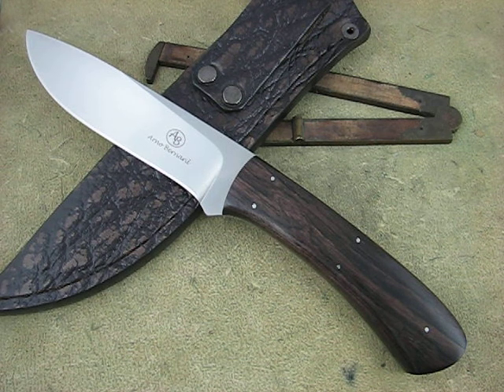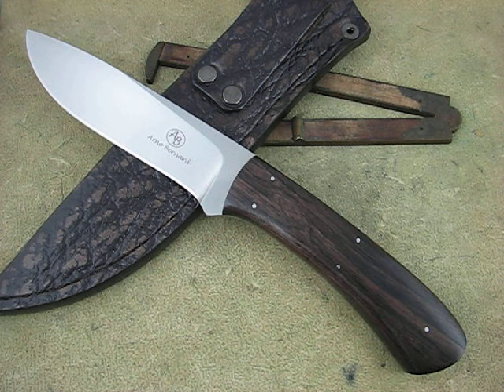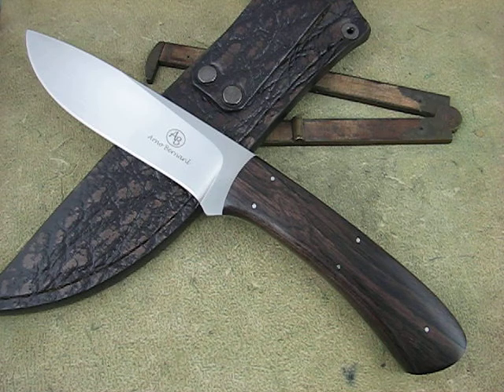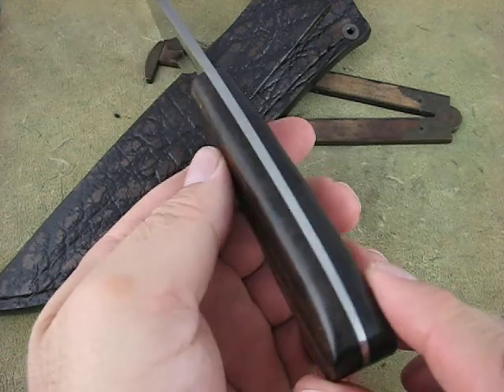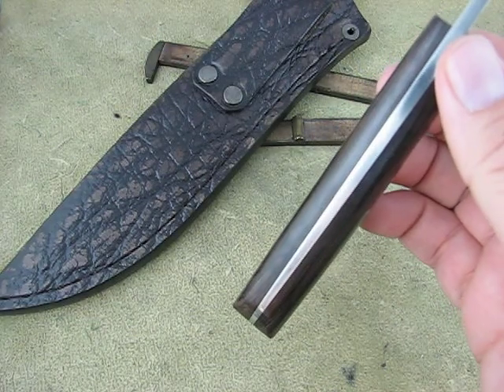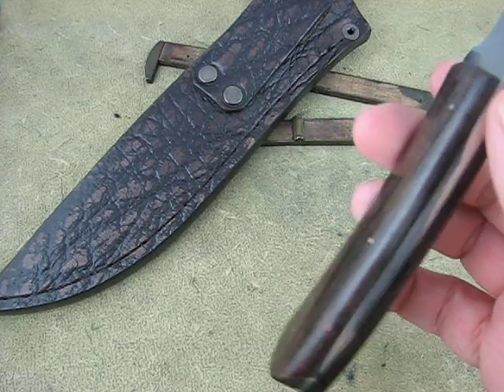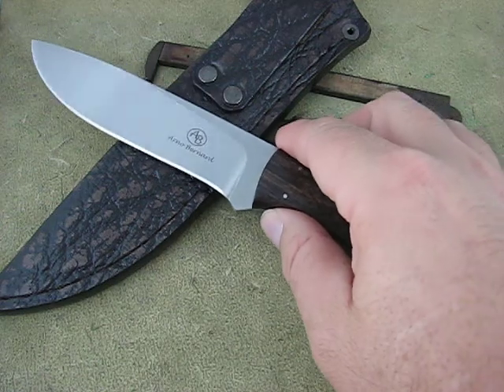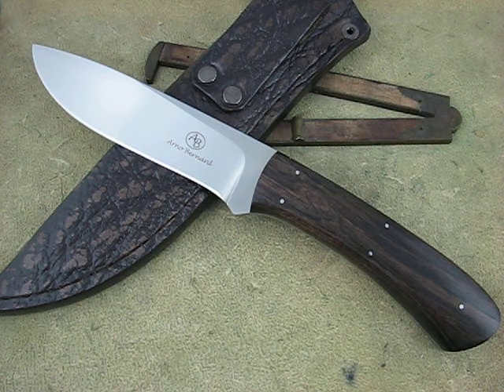Arno Bernard Knives : Buffalo Series 360 degree look